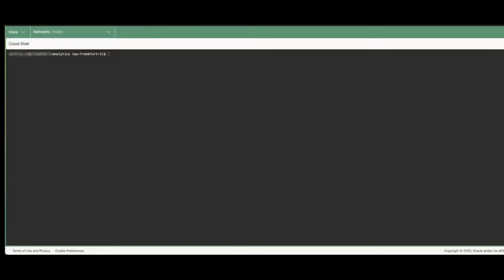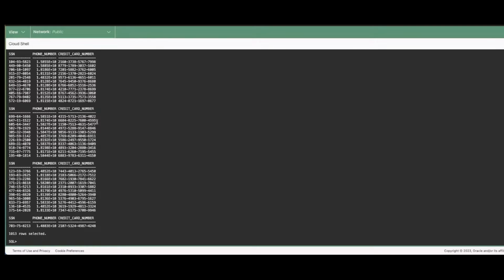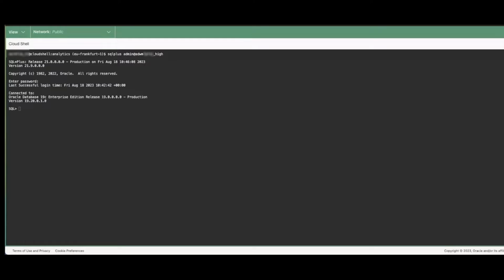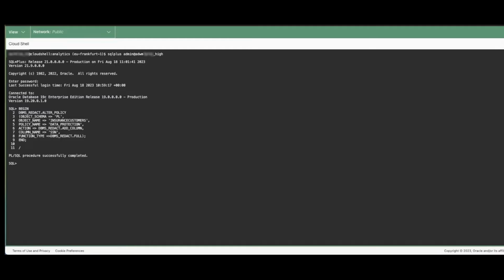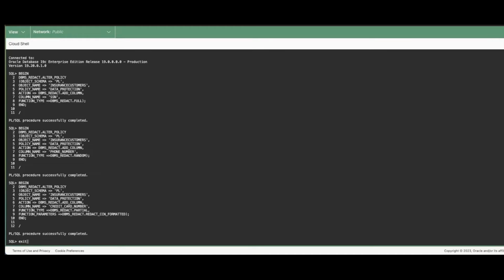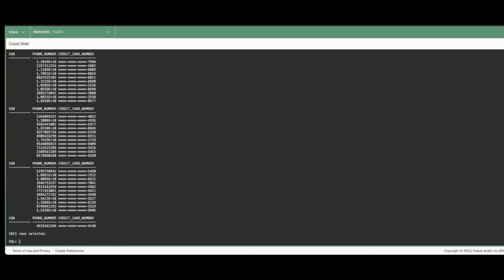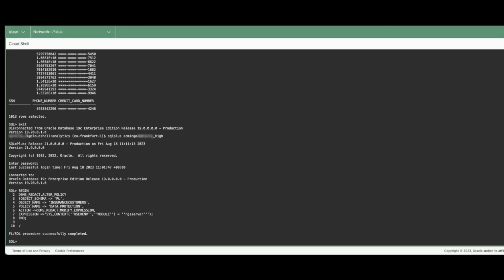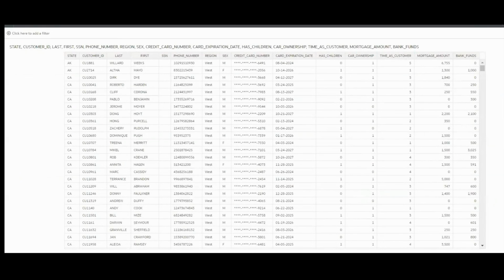Data Redaction - Extend it to multiple columns and Analytics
Learn how to use Data Redaction to extend it to multiple columns and Analytics with the help and guidance of our two presenters.

Presented by Aurelia Nita and Alina Stanescu, Data Security and Analytics Specialists.